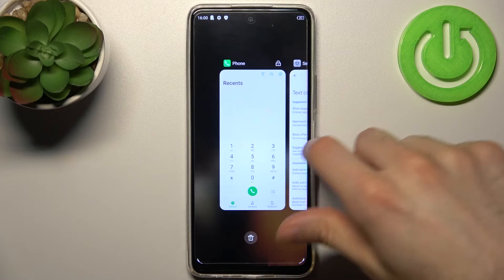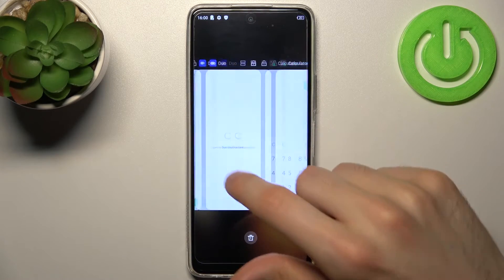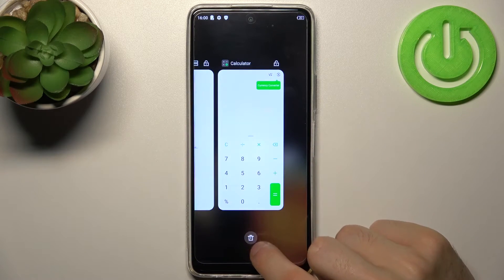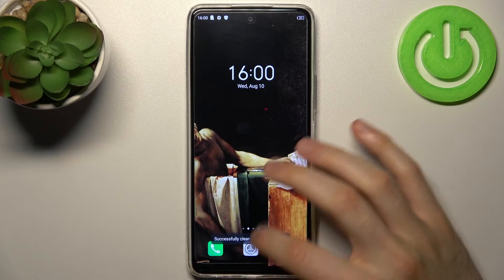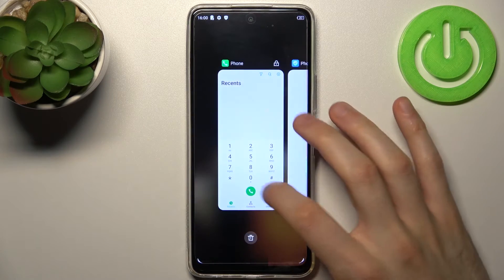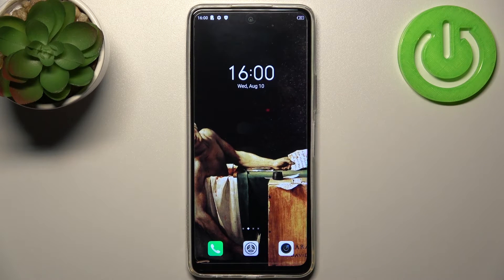How to Turn Off Running Apps on INFINIX Hot 11S - Disable All Running Apps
Find out more info about INFINIX Hot 11S:
Hi! Do you want to know how to turn off all running apps on INFINIX Hot 11S? You are in the right place, so stay here. We will show you how to disable all apps running in the background. Visit our YouTube channel if you want to know more about your INFINIX device.

How to turn off all running apps on INFINIX Hot 11S? How to disable all running apps on INFINIX Hot 11S? How to remove all running apps on INFINIX Hot 11S? How to speed up INFINIX Hot 11S?